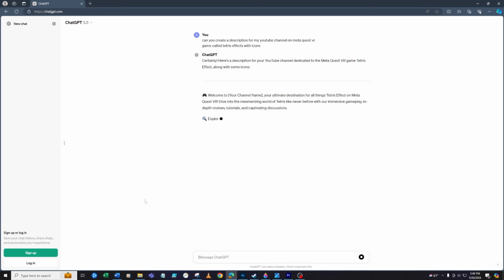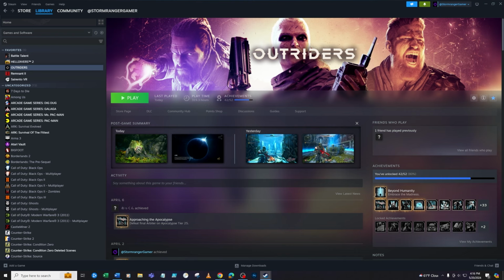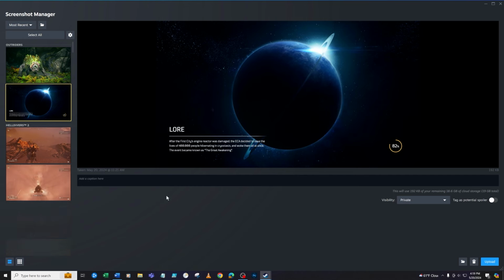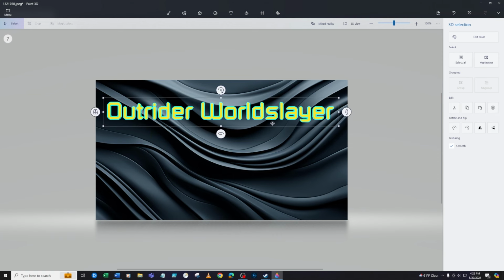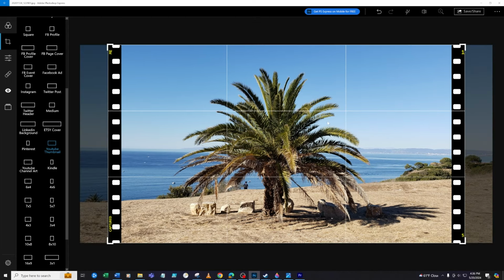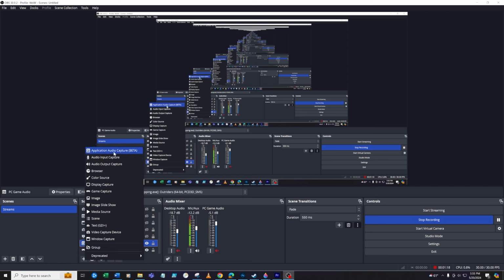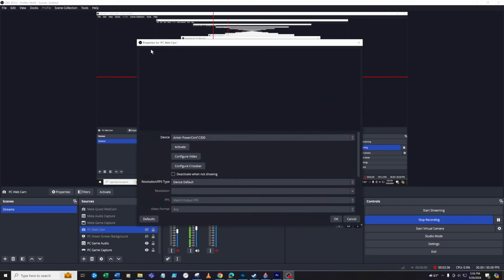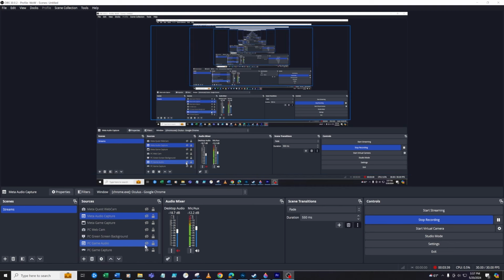Stream Beginners Guide #2 Chat GPT YouTube Stream Tips & Tools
🎥 Ready to Stream: A Beginner's Guide to YouTube Streaming Setup and Troubleshooting! 🎥

Are you ready to dive into the exciting world of YouTube streaming? Join us on this journey as we explore the essential components of a successful streaming setup, from web cameras and green screens to dealing with technical difficulties and mastering lighting techniques.

📹 Choosing the Right Camera: Discover the importance of selecting the perfect web camera to capture your streams in crystal-clear quality. We'll walk you through different camera options, resolution settings, and tips for optimizing your webcam setup for the best possible streaming experience.

🌈 Mastering the Green Screen: Step into the realm of immersive streaming with green screen technology. Learn how to set up and properly light your green screen, allowing you to transport yourself to any virtual background and engage your audience like never before.

🛠️ Handling Technical Hiccups: Let's face it—technical difficulties are part of the streaming journey. But fear not! We'll share troubleshooting tips and tricks to help you overcome common issues like lag, audio problems, and software glitches, ensuring smooth sailing during your streams.

💡 Shedding Light on the Matter: Lighting can make or break your streaming setup. Discover the importance of proper lighting techniques, including key lighting, fill lighting, and backlighting, to enhance your on-screen presence and create a professional-looking stream.

🔧 Setting Up for Success: From optimizing your streaming software to fine-tuning your audio settings, we'll cover everything you need to know to set up your YouTube streaming channel for success. Whether you're a beginner or a seasoned streamer, there's always something new to learn on the journey to becoming a streaming superstar!

Ready to take your streaming game to the next level?